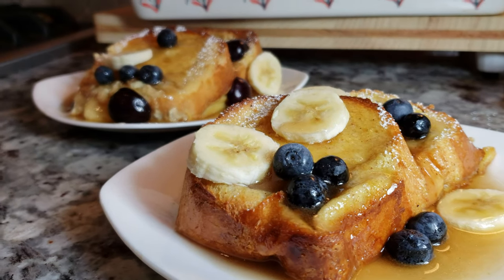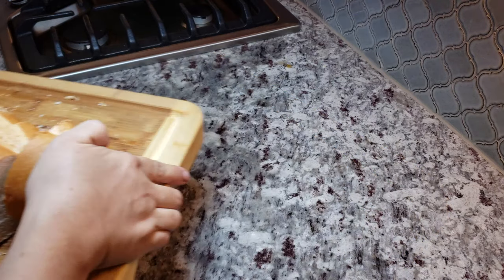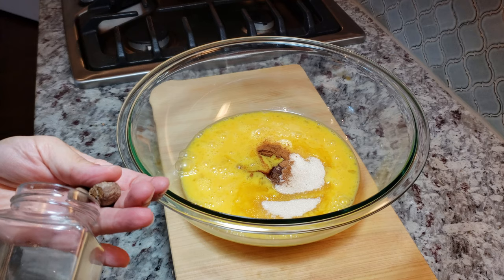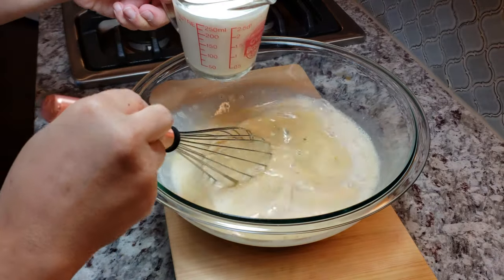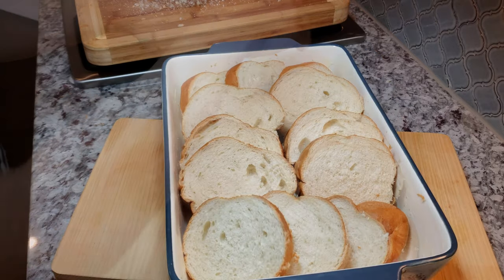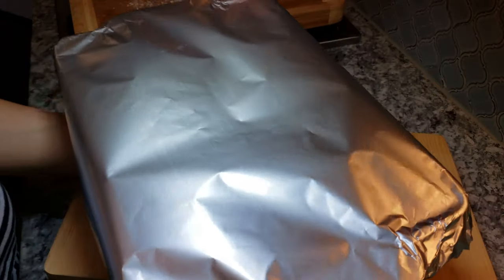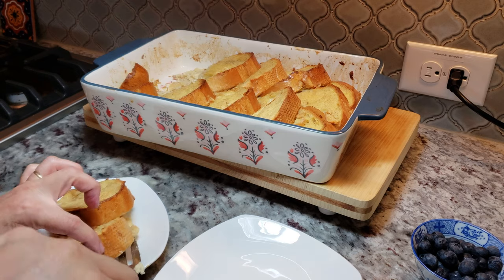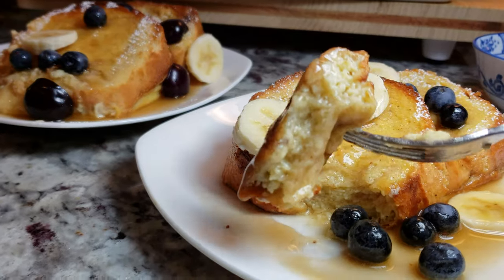Easy French Toast Casserole Recipe | Baked French Toast Recipe | 4K Cooking Video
Welcome to Gochujang Mamá YouTube Channel! I am a Mom to a blended Korean / Mexican American family that loves to share what I cook in my home. I am still learning and enjoy the process of making home cooked food.

 AND HASH TAG Gochujang Mama

INGREDIENTS
1 lb (454 g) 2 day old or toasted sliced loaf of French bread
8 large eggs
16 oz (473.176 mL) whole milk
8 oz (236.59 mL) heavy cream
1/2 cup (113 g) sugar
2 tsp (9.85 mL) vanilla extract
1/2 tsp ground cinnamon
1/4 tsp salt
pinch of freshly grated nutmeg (optional)
2 Tbsp (28 g) softened butter
9 "x 13" baking dish

HOT BUTTERED SYRUP
8 oz of your favorite syrup
2 Tbsp salted butter
- In a small sauce pan add syrup and butter
- On a low setting, heat syrup until butter melts and combine well, then serve

FRENCH TOAST CASSEROLE INSTRUCTIONS

- Slice French bread loaf in to one inch slices
NOTE: If using a fresh loaf, place sliced bread in a 350ºF / 176ºC oven for 15 minutes or until sliced bread is toasted

- In a large bowl combine, eggs, sugar, ground cinnamon, salt, vanilla extract, grated nutmeg, whole milk, heavy cream and mix well
- Butter a 9" x 13" baking dish with the softened butter
- Layer bread slices in buttered baking dish
- Pour all of the egg and cream mixture all over layered bread
NOTE: You can also individually dunk each slice of bread into egg mixture before you layer each slice for better coverage of bread

- Cover baking dish with foil and refrigerate casserole overnight
for best results or at least 6 hours
- Remove casserole from refrigerator and remove foil
- Bake UNCOVERED in a preheated oven at 350ºF / 176ºC for 35 to 40 minutes or until French toast is cooked through and golden brown on top
- Serve with your favorite syrup and toppings
- This recipe easily serves 6 to 8 servings

MUSIC
Places by Ulas Pakkan, Courtesy of Shutterstock, Inc.

Easy Breakfast Ideas
French Toast Casserole Recipe
How To Bake French Toast